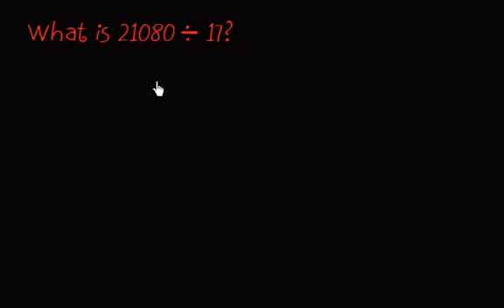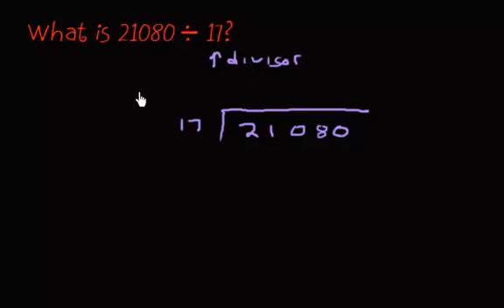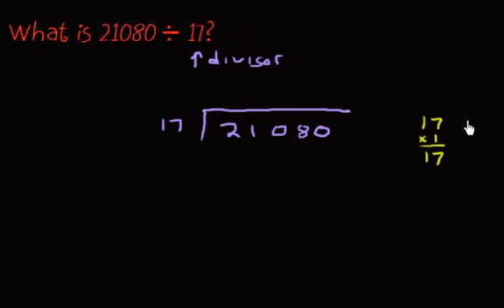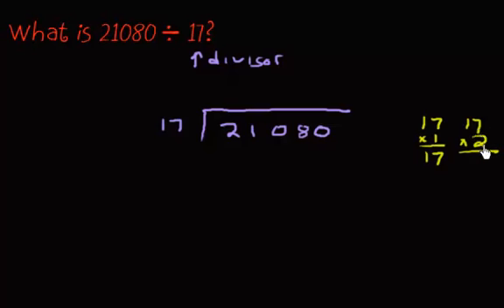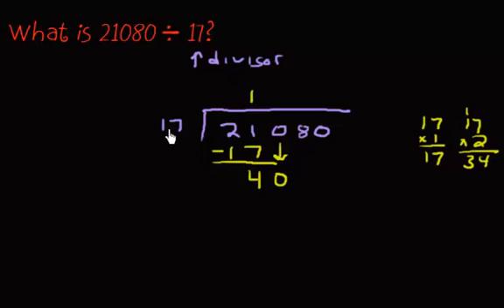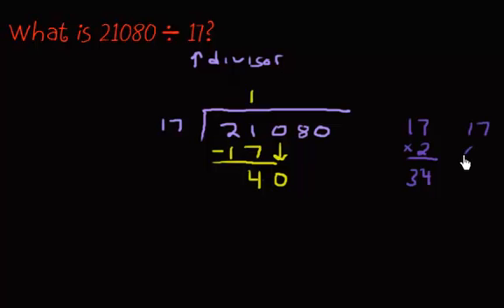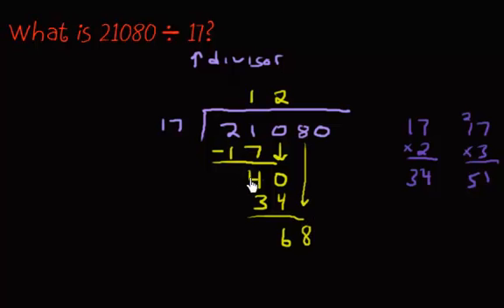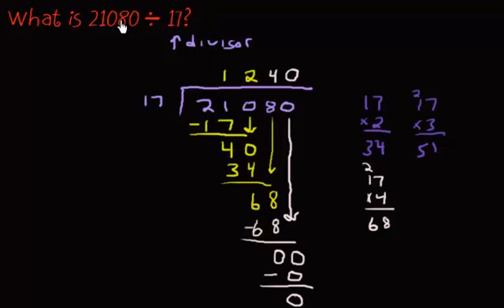Long Division of Whole Numbers Ex. 1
In this video we do an example of long division with whole numbers.